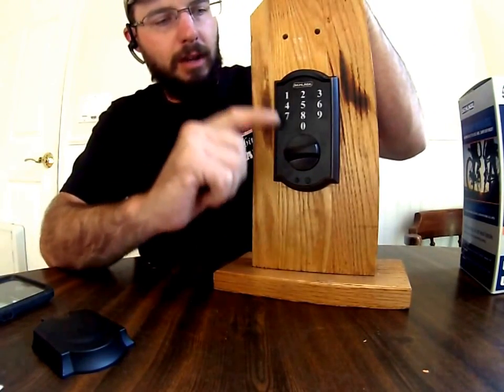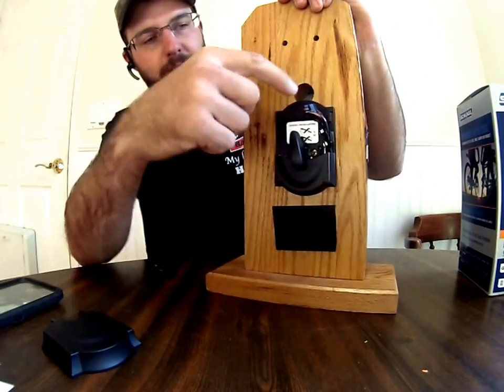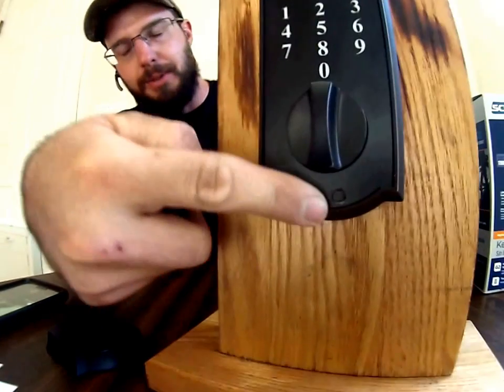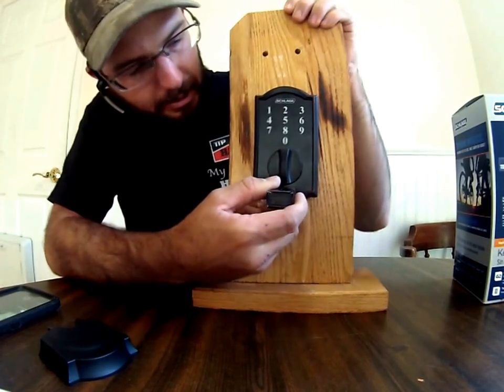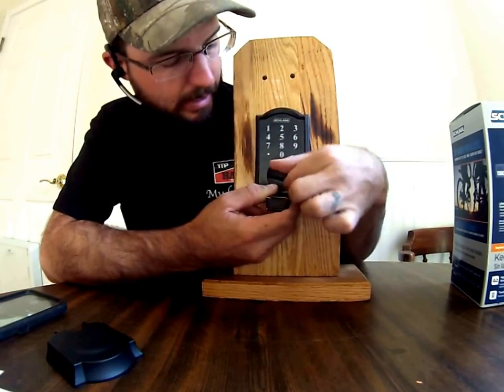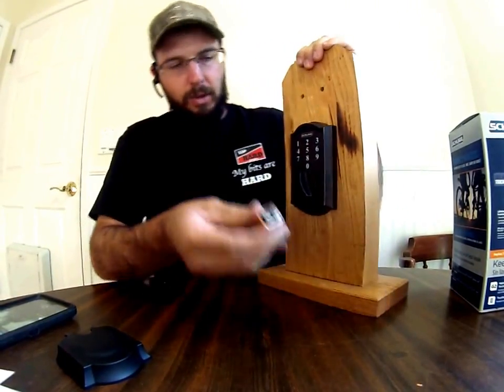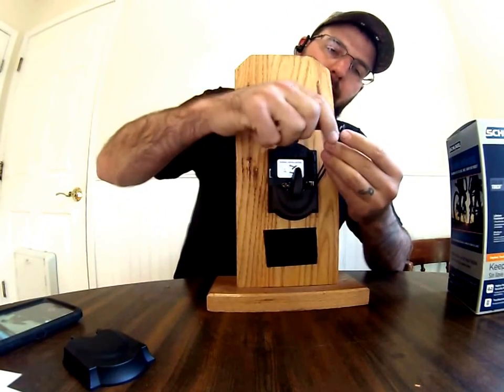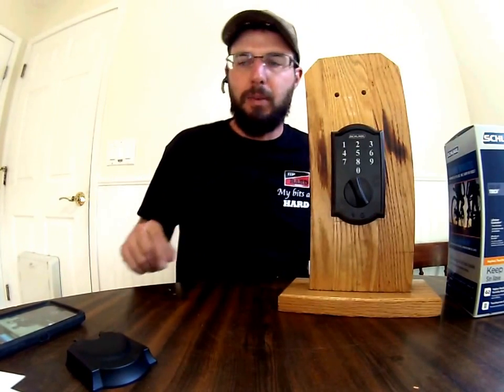FAQ Battires Dead On Schalge Deadbolt Lock BE 375 How to Jump and Fix with 9v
FAQ Battires Dead On Schalge Deadbolt Lock BE 375 How to Jump and Fix with 9v. If your battires die or go bad you can still open or unlock you schalge lock  touchscreen touchpad deadbolt lock from the outside with a 9V.
for more information Tips and Education

1338 Grand Ave
Glenwood Springs
Colorado
81601